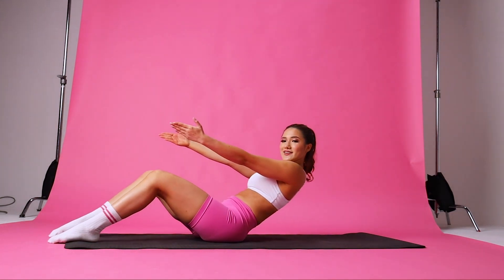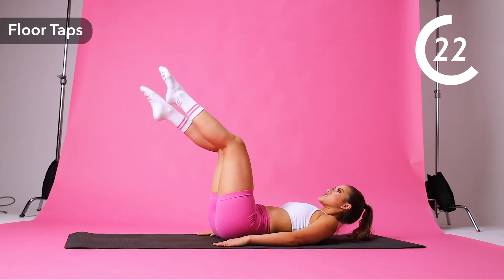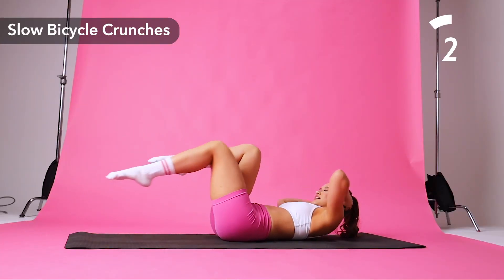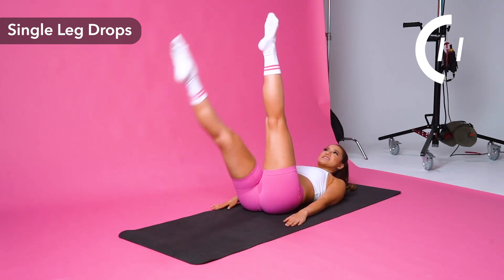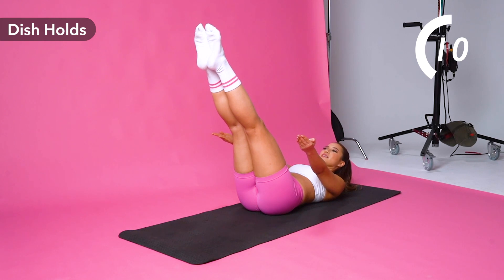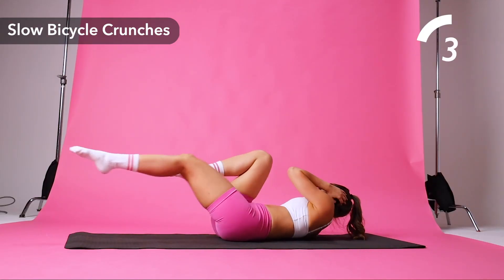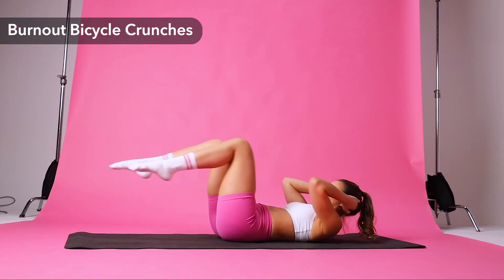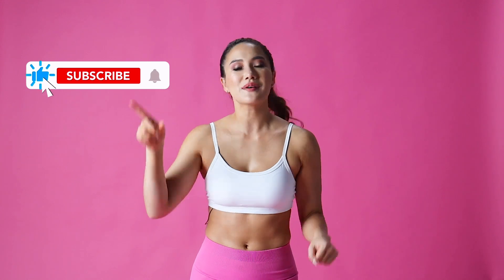3 MIN SIXPACK ABS WORKOUT (No Equipment)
A 3 min sixpack abs workout to burn your lower belly pooch. No equipment needed, and you can do this anywhere!

Hey bbs! For those of you who are new to my channel I'm a personal trainer and singer-songwriter. I just released my new song "You Got This" that I wrote inspired by my PT clients. This is for anyone is need of inspiration to get fit.

Editing provided by Carina Tan

Thank you for  this channel and helping me continue to create content for you ♡